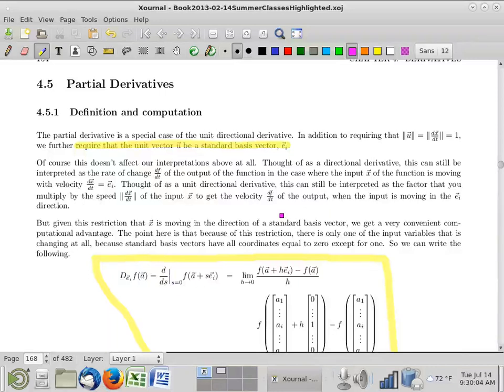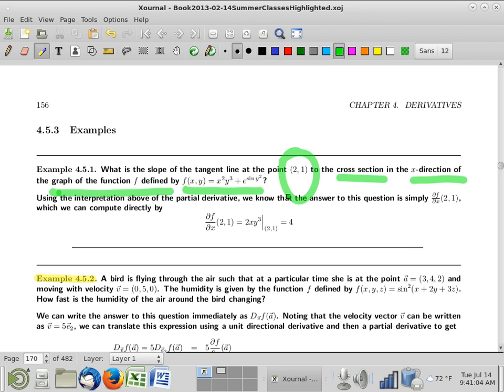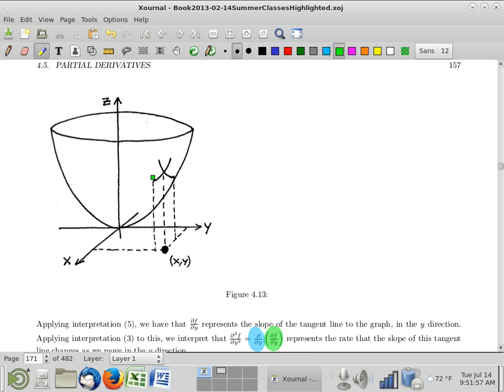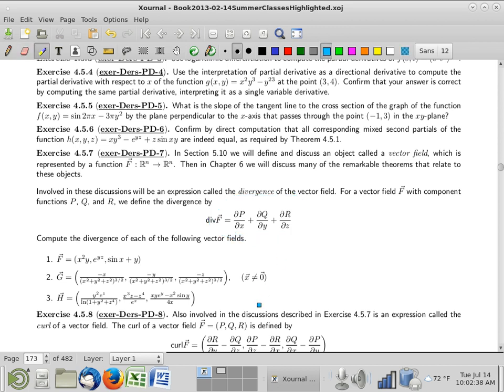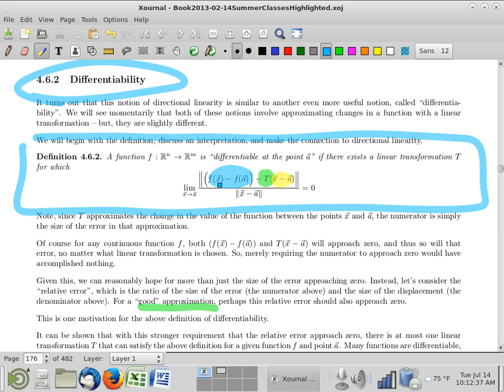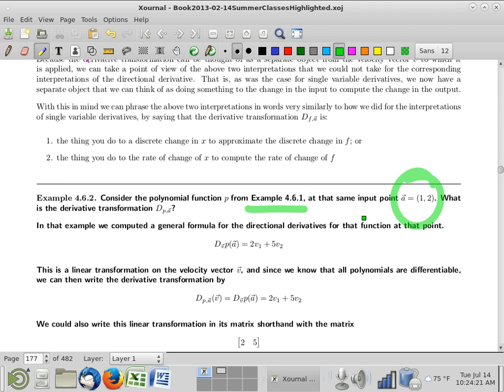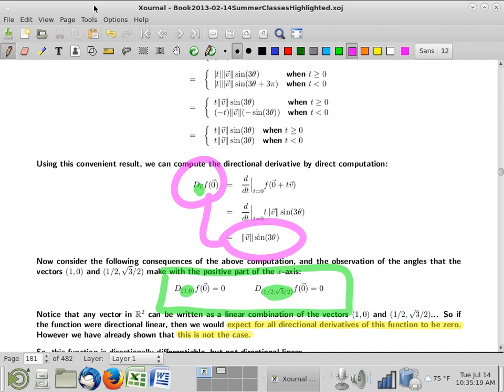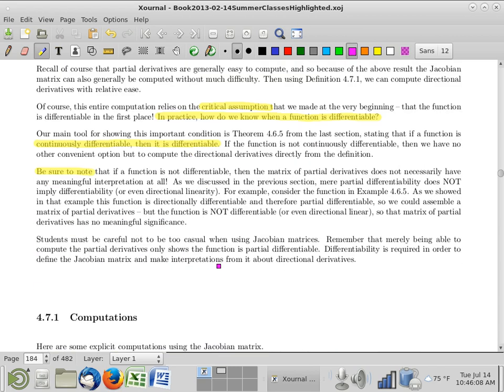Multivariable Calculus, Lecture #10